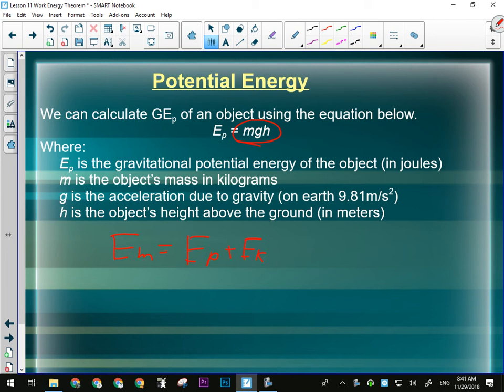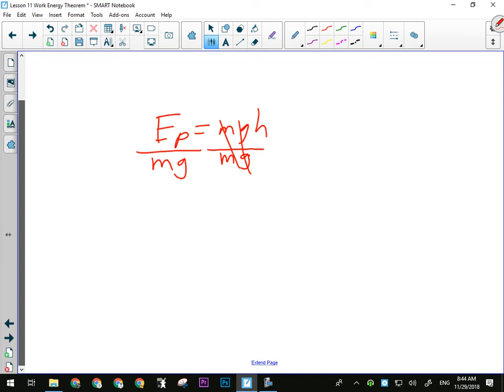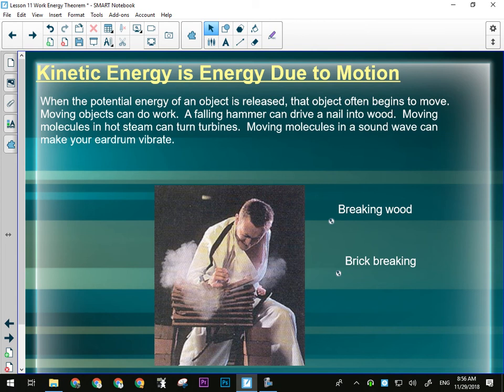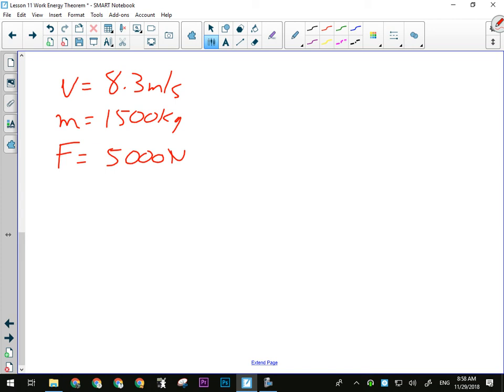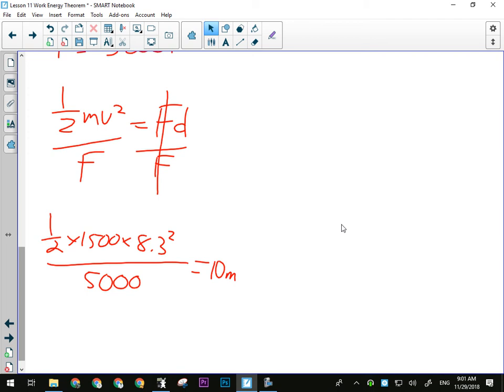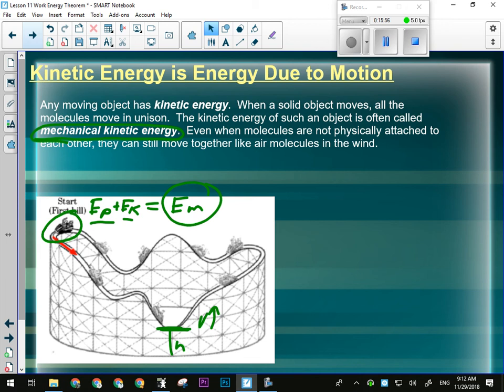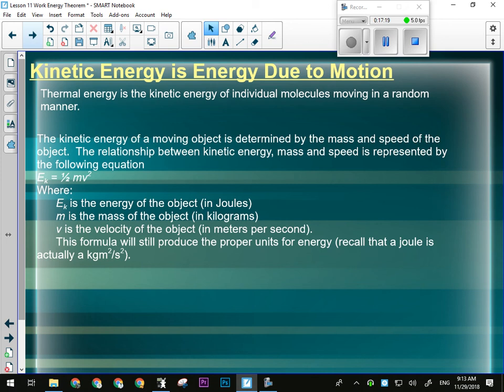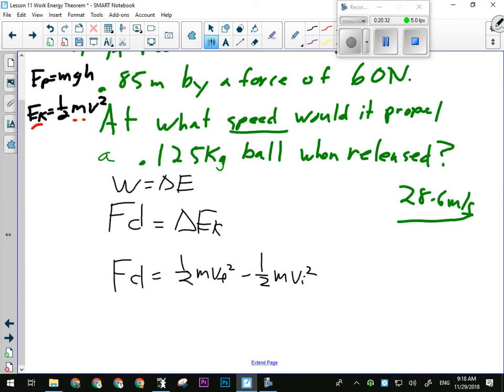Science 10 Work Energy Theorem Part 2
Further Explanation and solved examples.